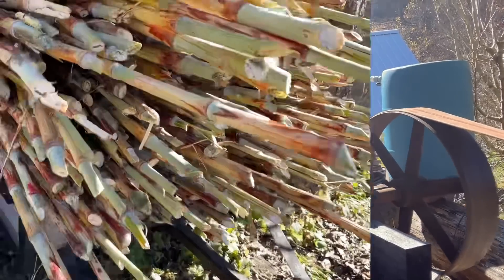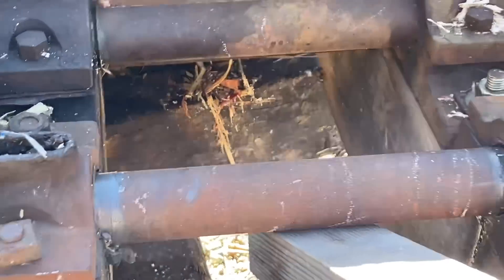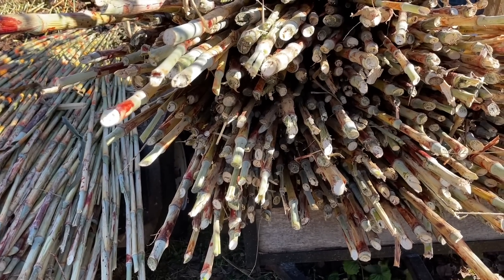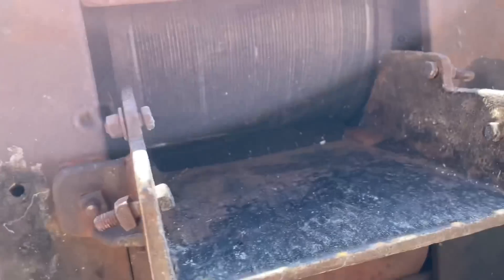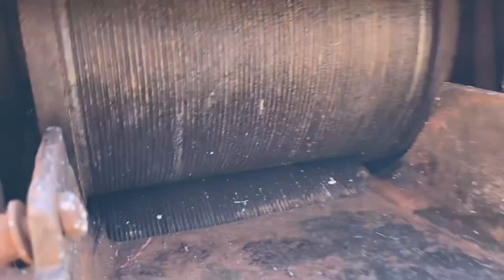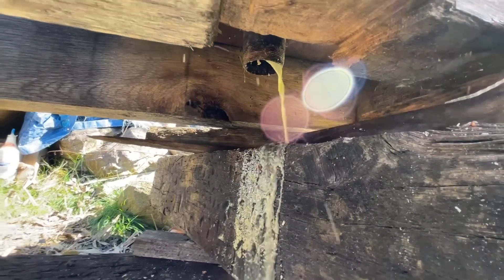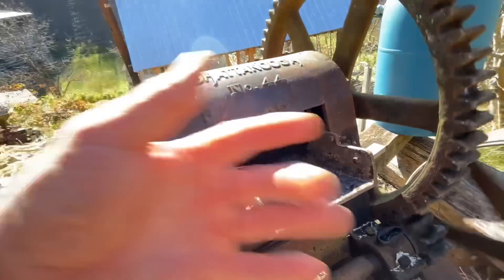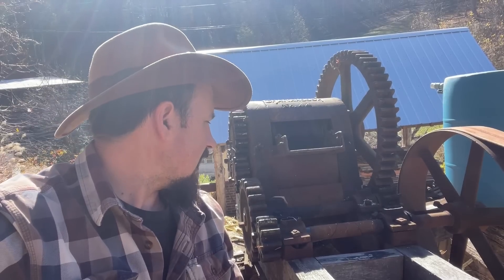Cane Mill In Appalachia fff#57 v277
I will show you my cane mill and how it works. Hope you enjoy!